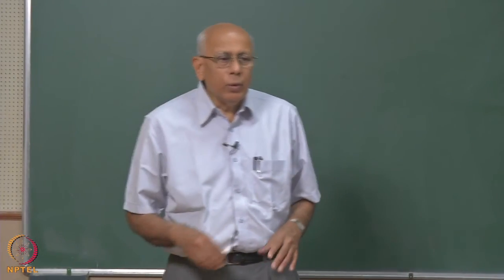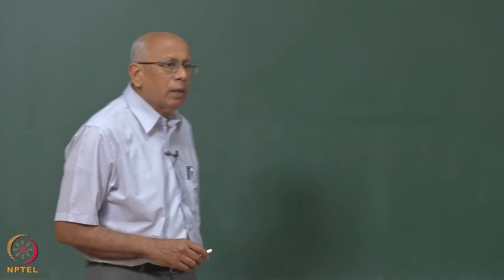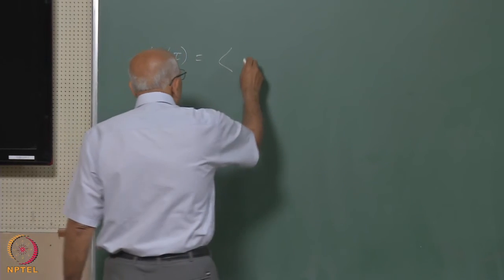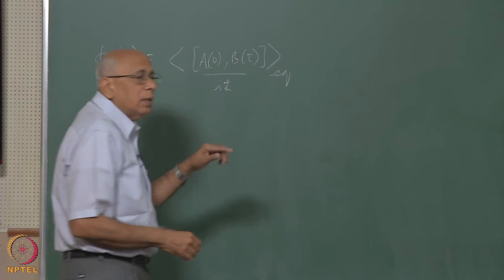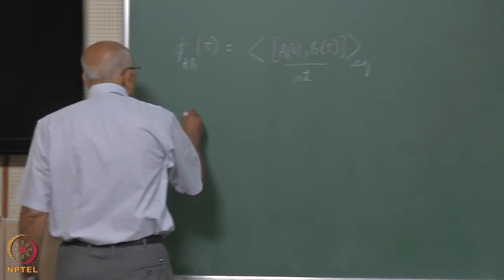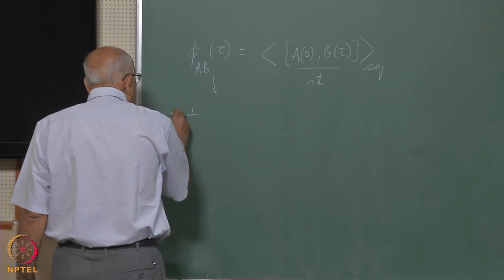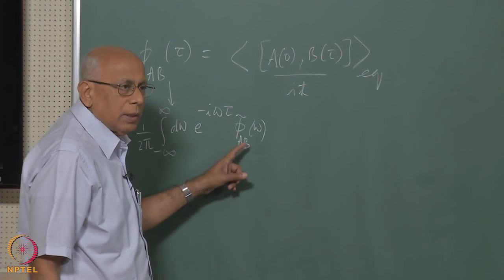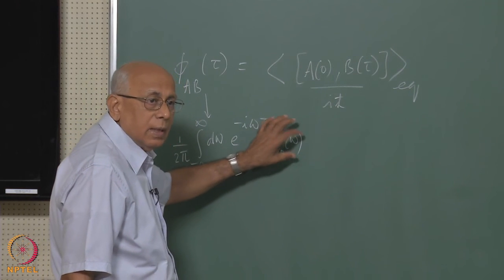Mod-01 Lec-14 Linear response theory (Part 8)